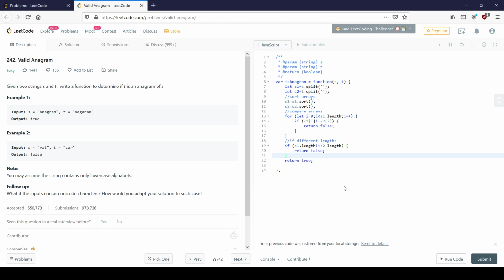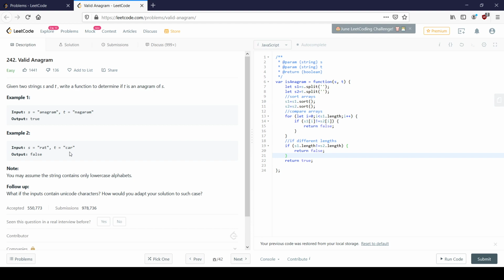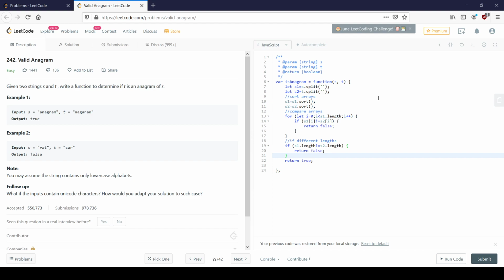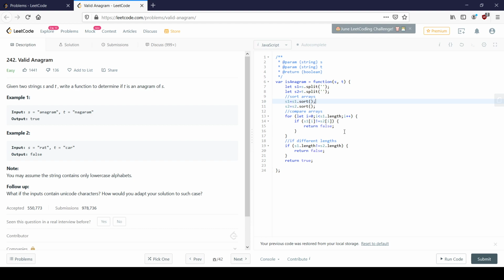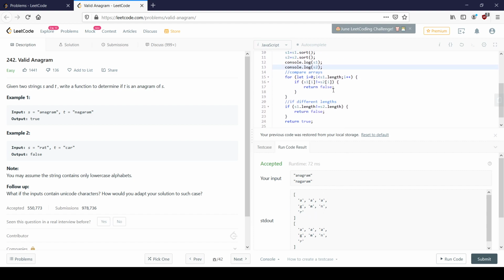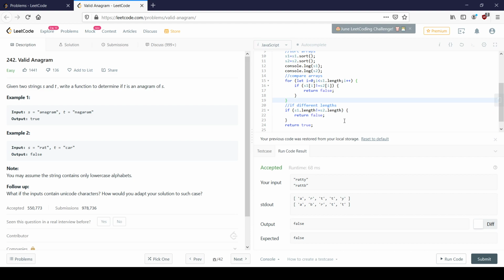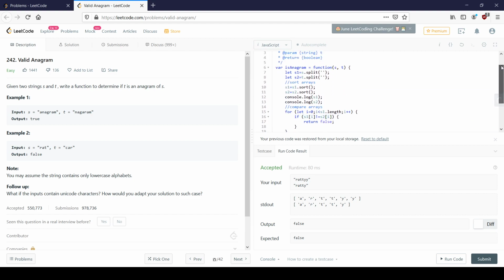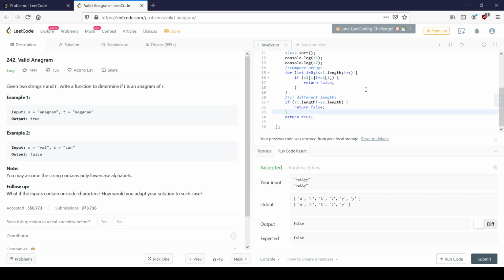Check if Strings are Anagrams (Code with Me Review)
Given two strings s and t , write a function to determine if t is an anagram of s.